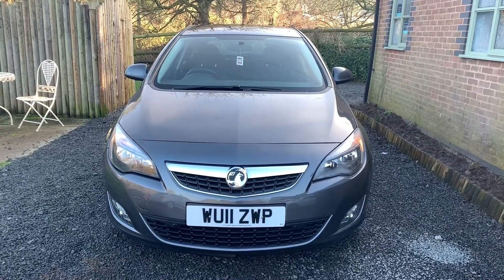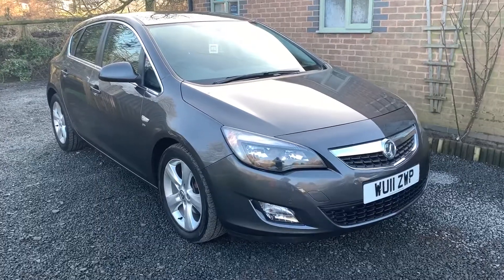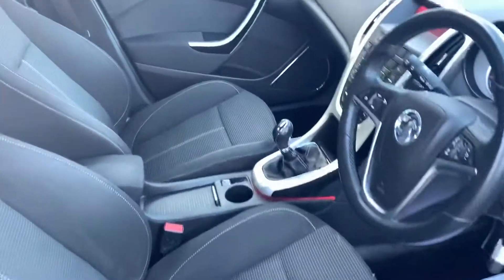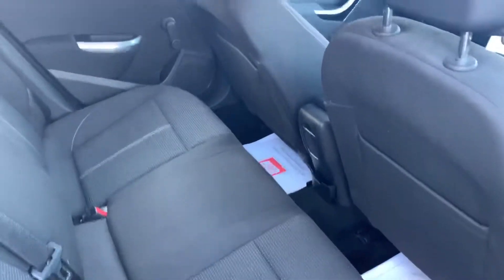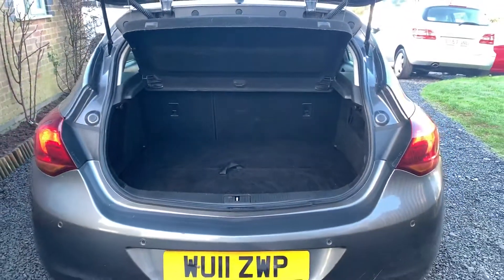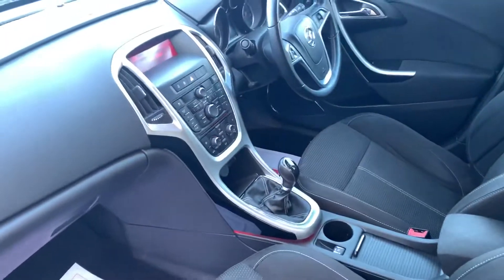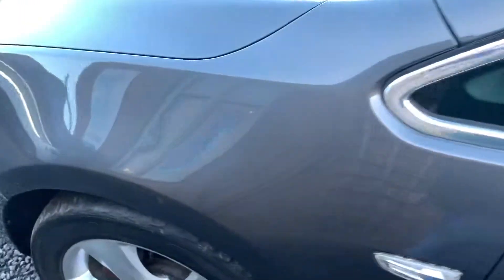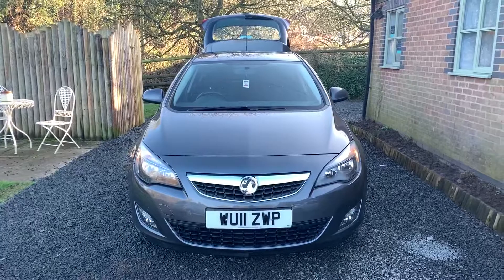20 January 2020